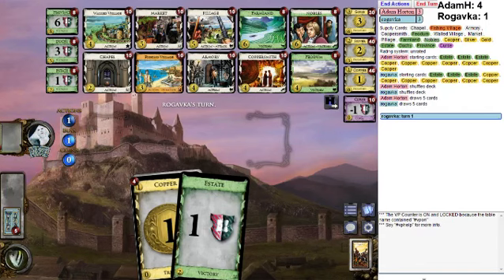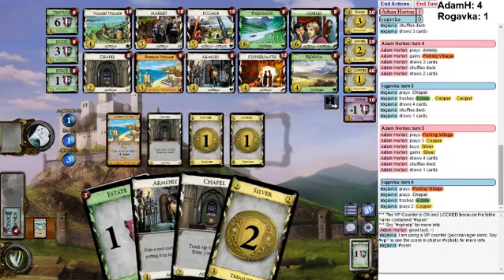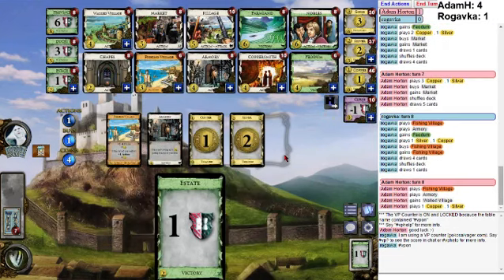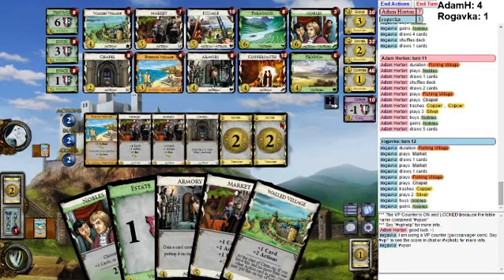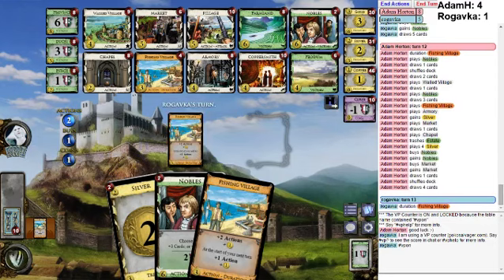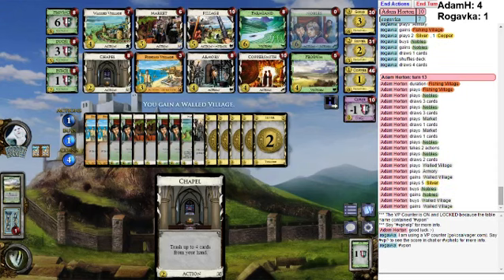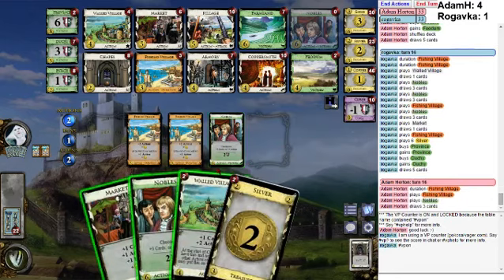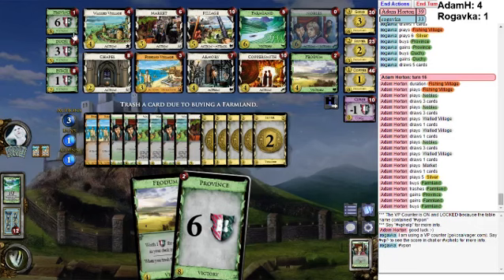World Cup S2 vs. Russia (Rogavka) Game 6